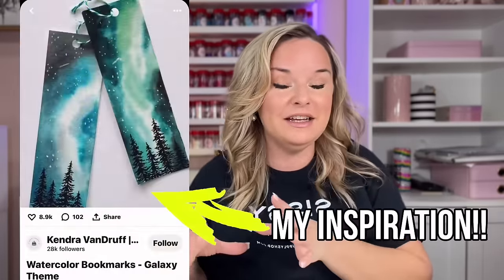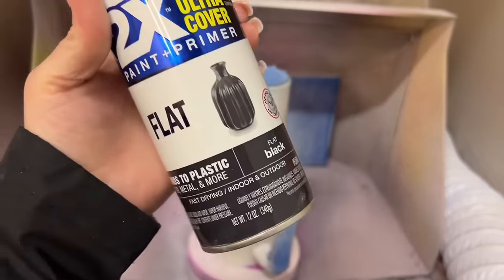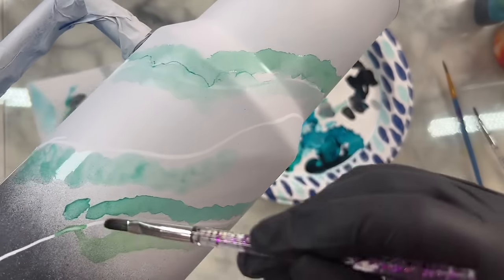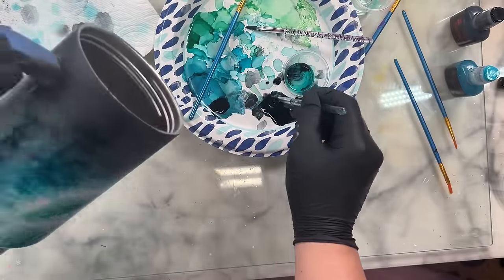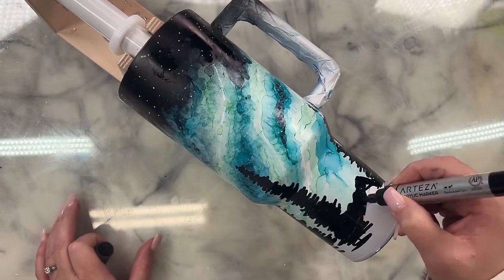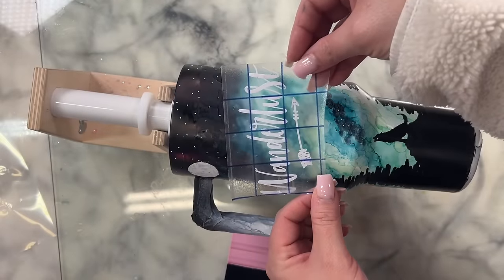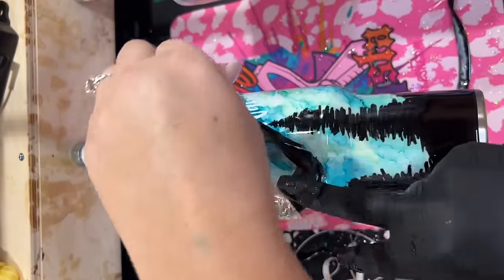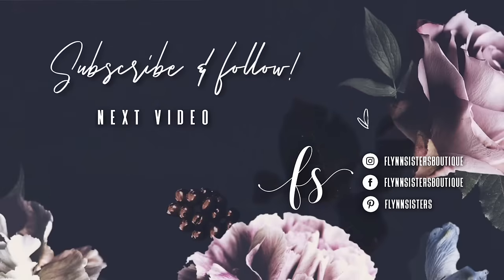Alcohol Ink Northern Lights Tumbler Tutorial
In this video I’ll show you how to hand paint a Northern Lights themed tumbler with alcohol inks and paint.

👇 SUPPLIES 👇

GLITTER:
🖤 Geni

EPOXY:
🖤 Fast Cure and Artist Cure Formula

 PAINTS:
🖤 Rustoleum 2X Flat White and Flat Black

ALCOHOL INKS:
🖤 Hades, Absinthe, Minty Sagey

ACRYLIC MARKERS: